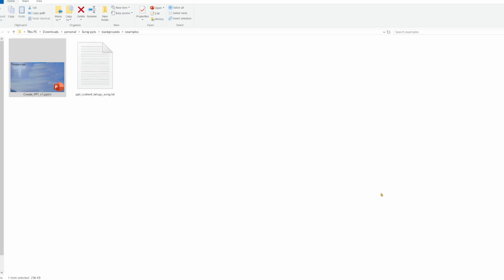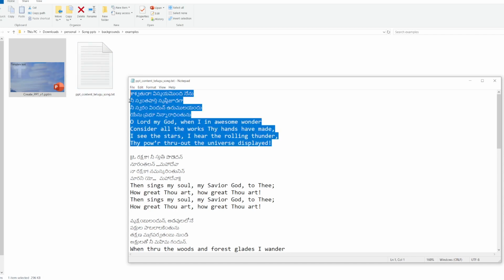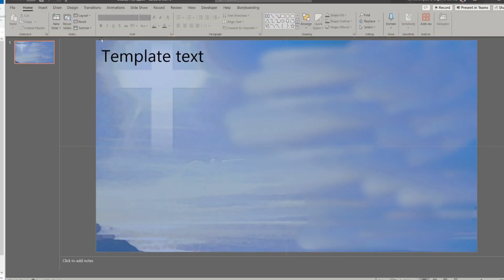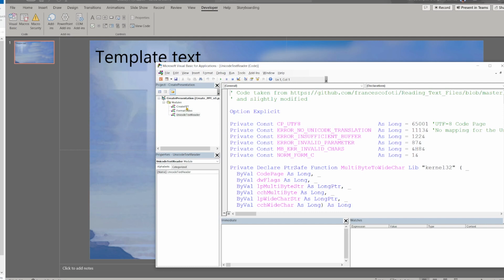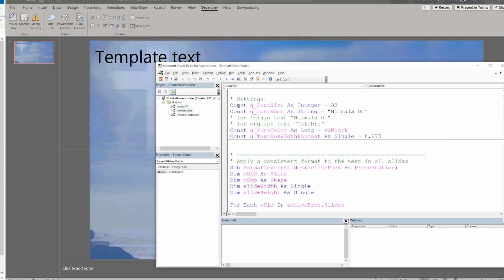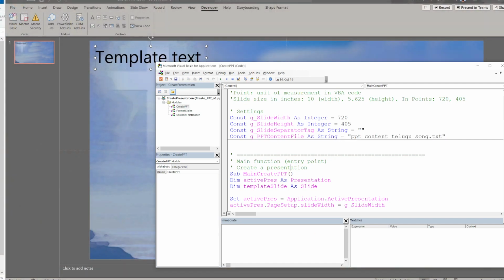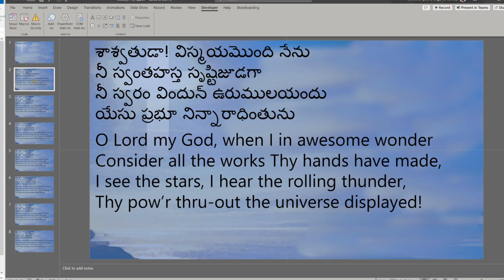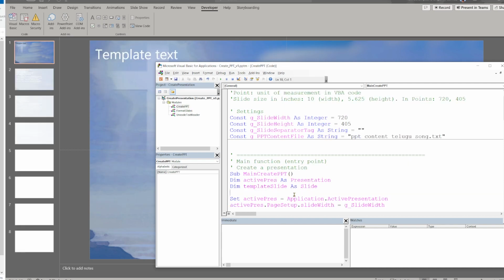PowerPoint Automation - Demo and tutorial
github
User: ravitejas
Repository: PowerPointAutomation